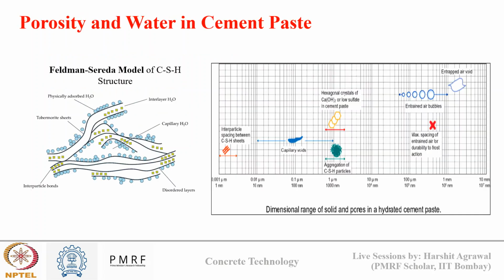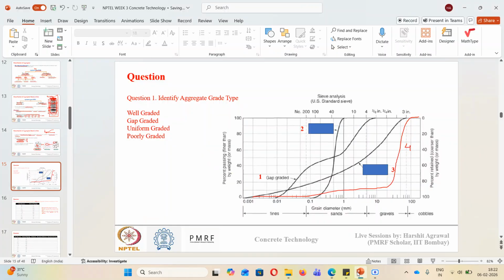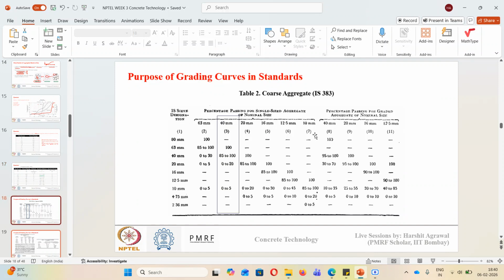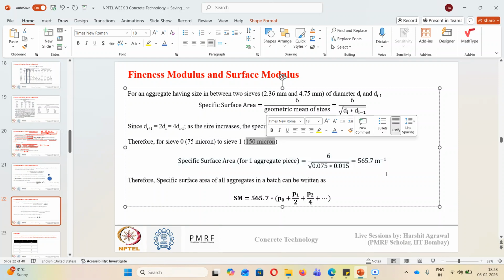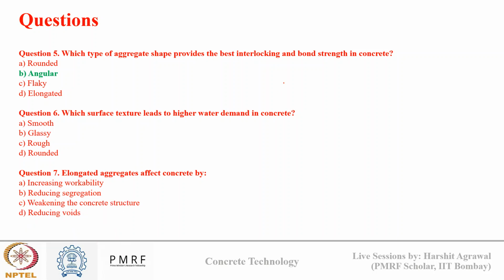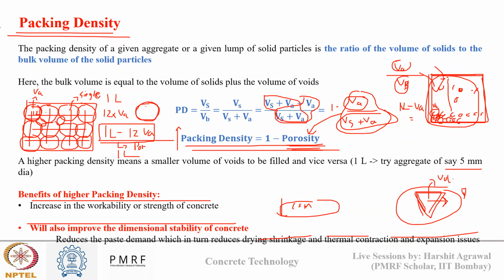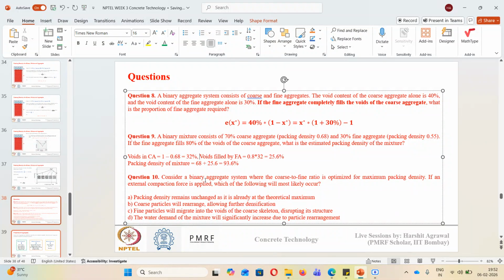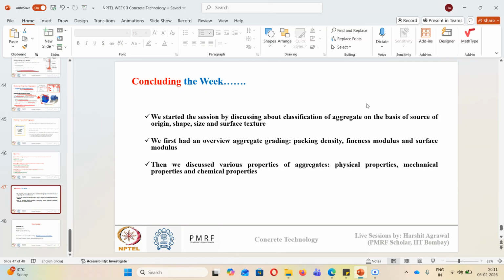Concrete Technology WEEK 3: Aggregate Classification and Aggregate Properties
Welcome to the third live session for the course "Concrete Technology" offered by NPTEL. The session discusses about aggregate classification and aggregate properties. The content of this session covers following things:
1.Basic overview of Aggregates
2. Aggregate Characteristics: Packing, Fineness Modulus, Surface Modulus
3. Properties of Aggregate